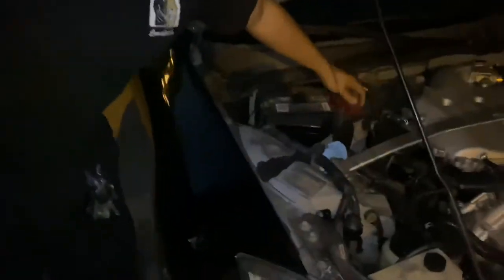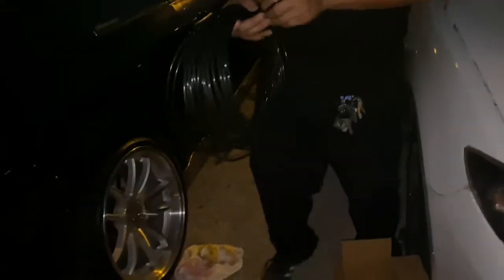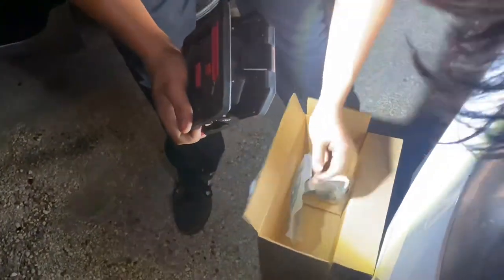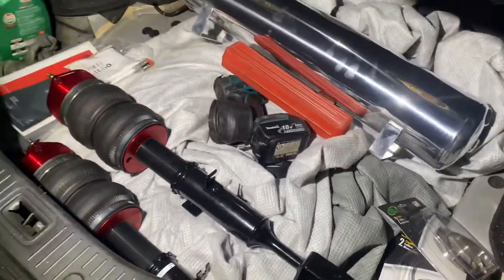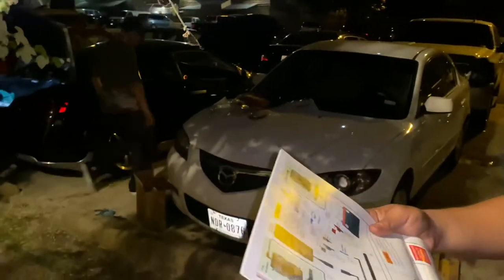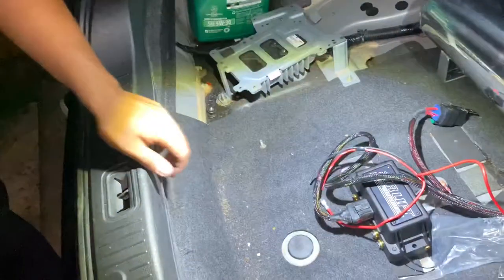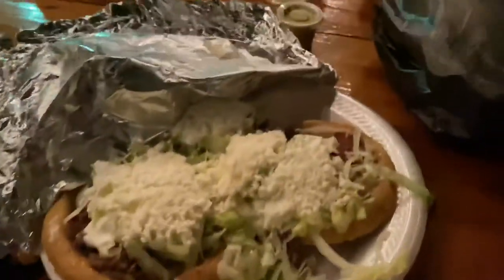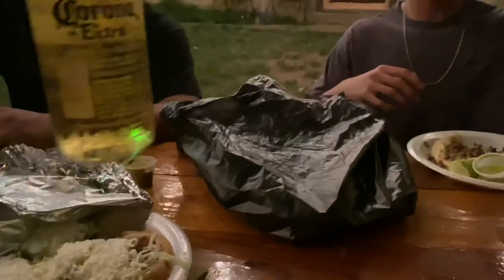Vlog #006 Unboxing Airlift 3P and Installing On G35 Coupe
In this video we unbox airlift 3P from bagriders.com and show you guys what all comes in the package.
We also run the harness in Gabriel’s G35 and get it ready to put his life on air